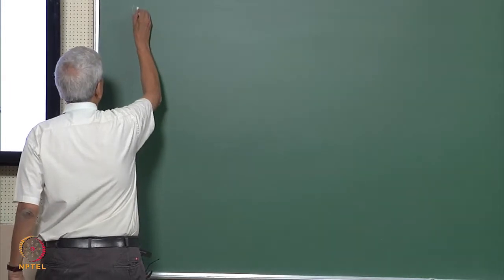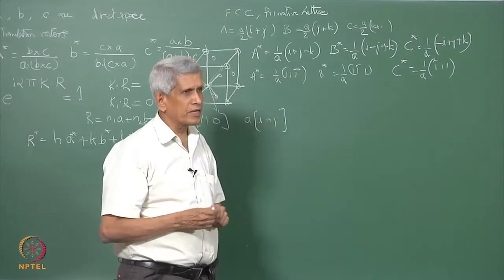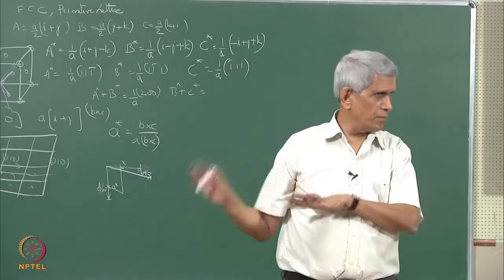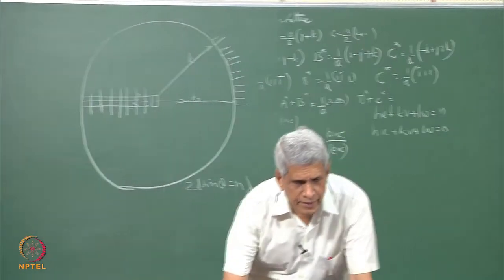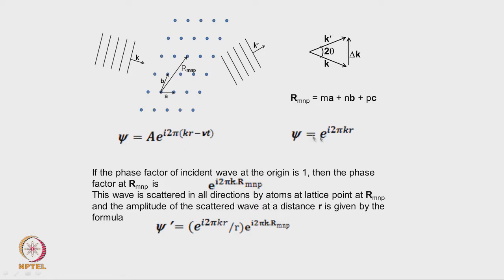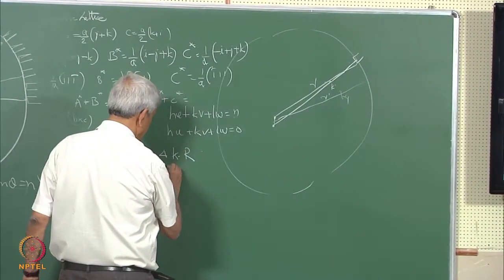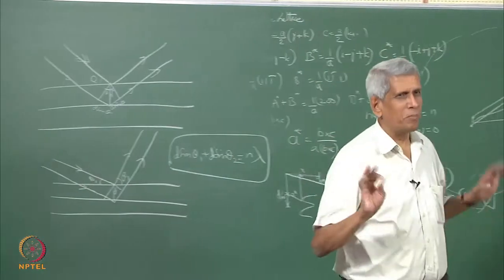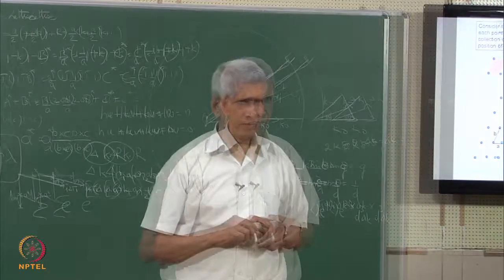Lec 10 _ Diffraction - 01